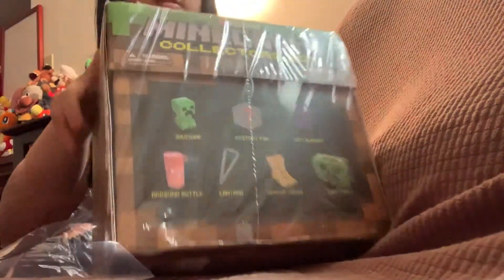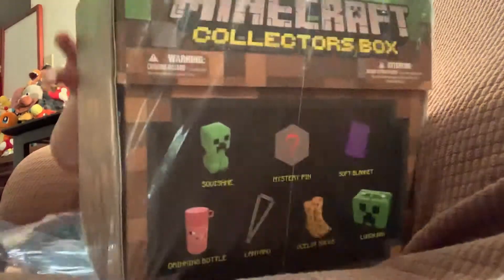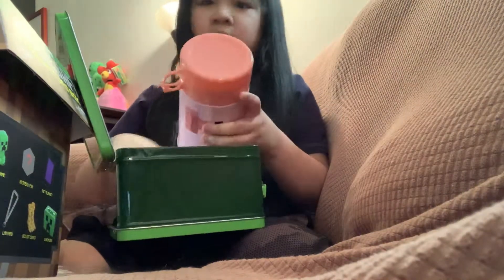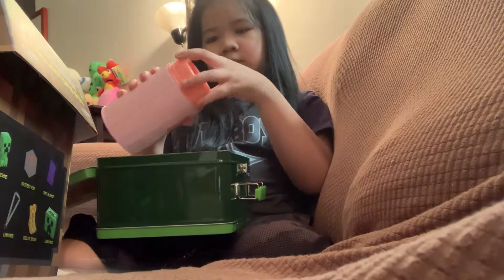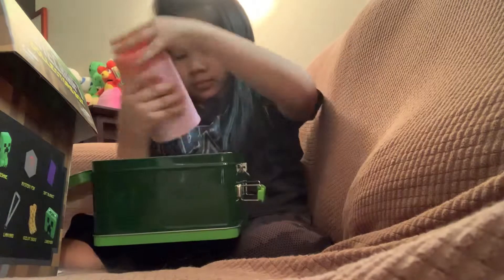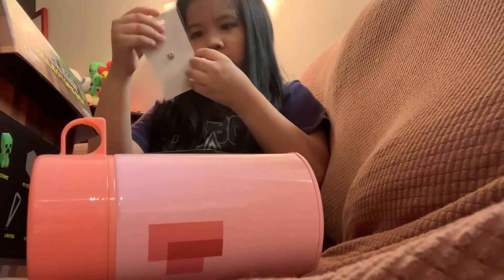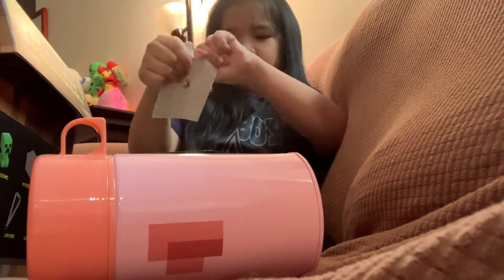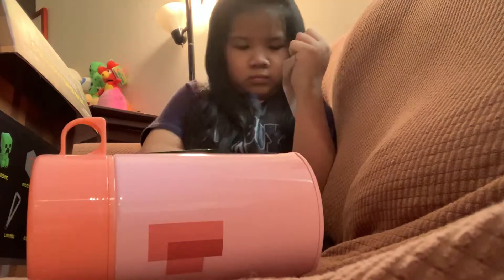Minecraft Collectors Box Unboxing (Including Rewards)